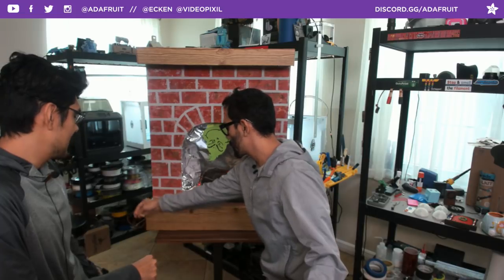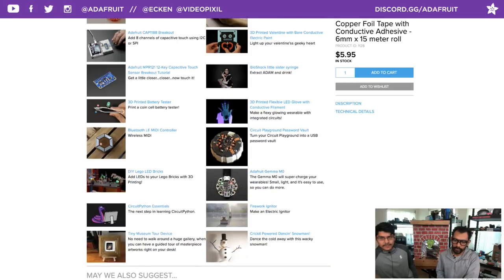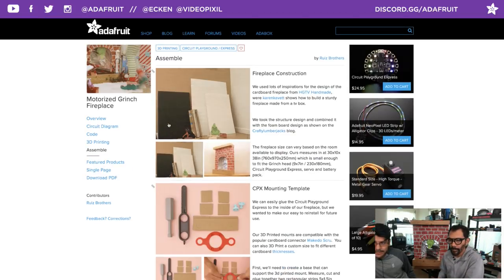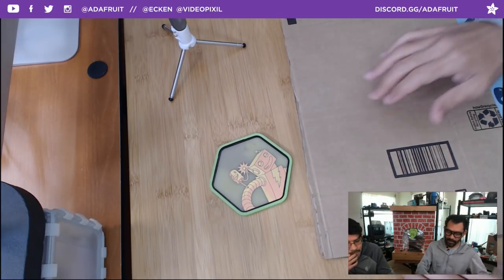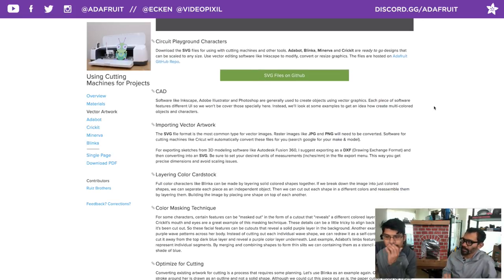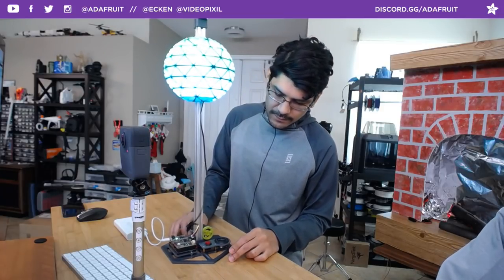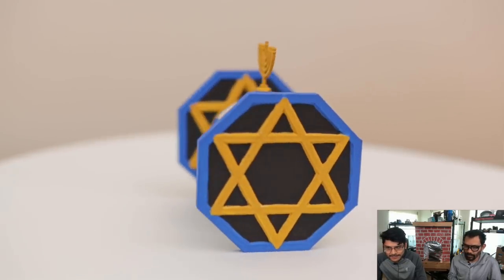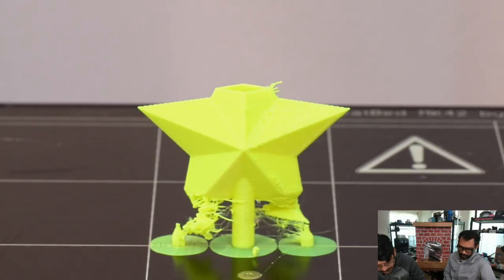3D Hangouts – Grinch Fireplace and Ball Drop